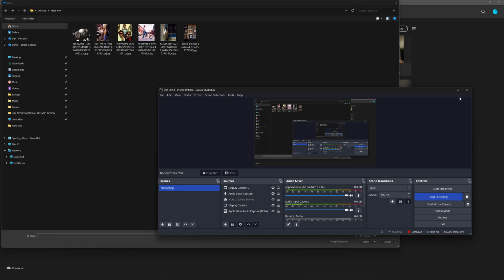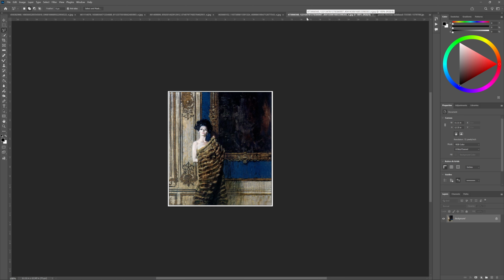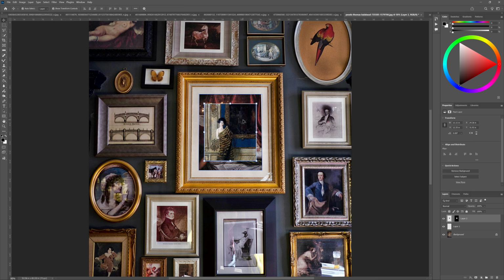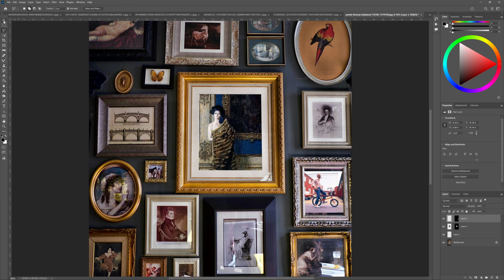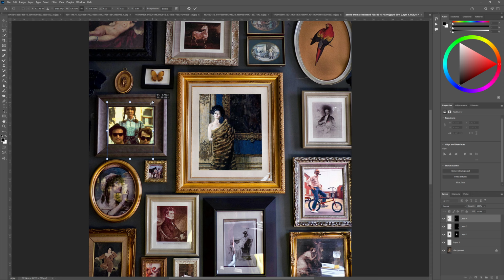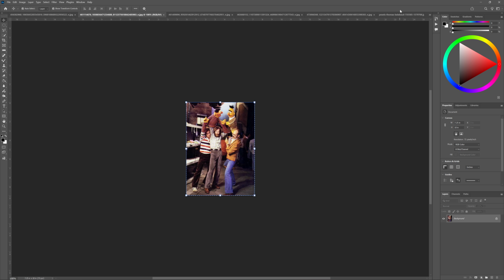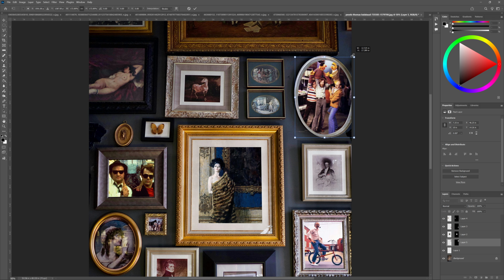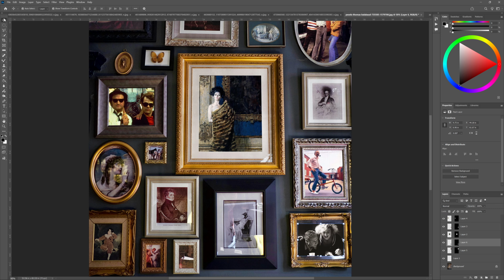Making a Mood Board in Photoshop using Paste special paste into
A technique to paste an image into a selected area